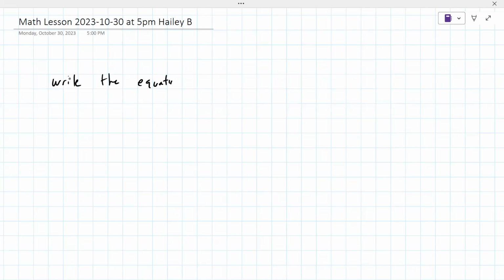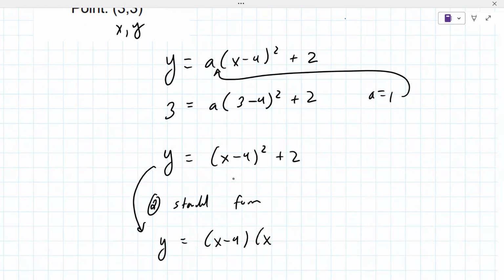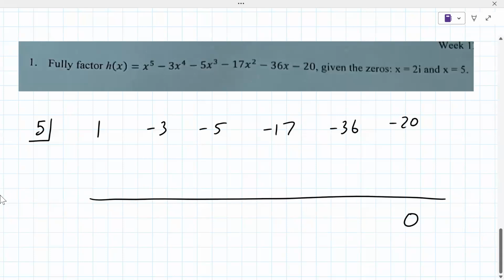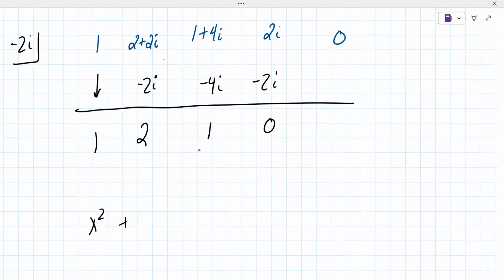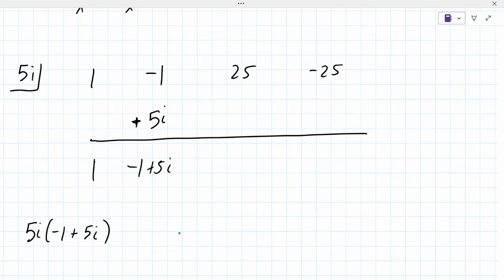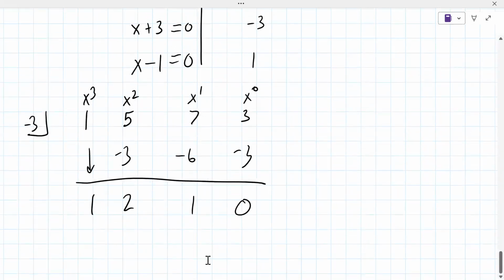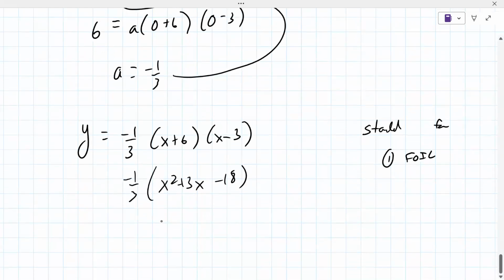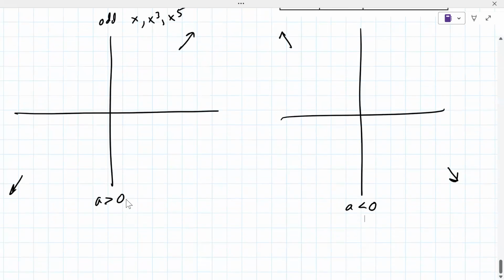High School Pre-Calculus Lesson [2023-10-30 at 5pm MST Hailey B]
This lesson covered topics in Pre-Calculus including standard, vertex, and factored forms of quadratics as well as synthetic division and end behavior of polynomials.